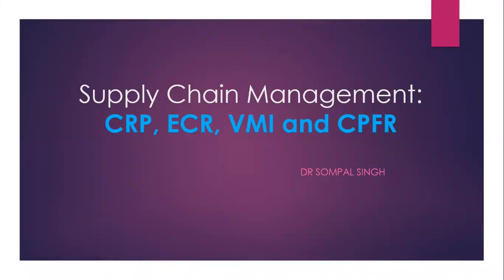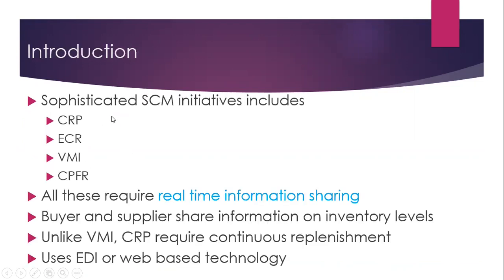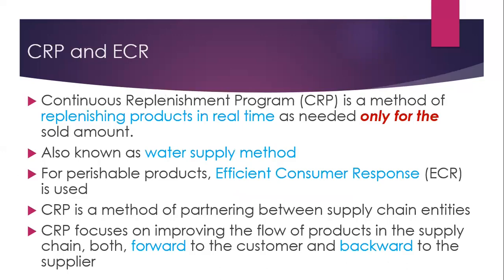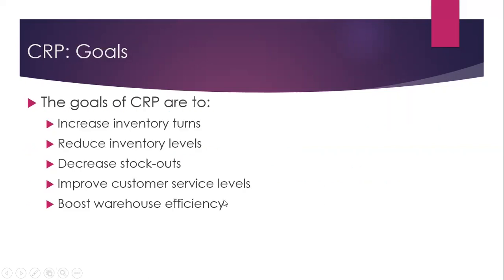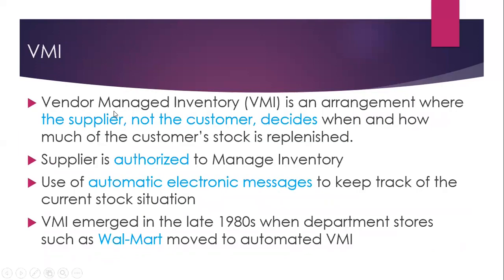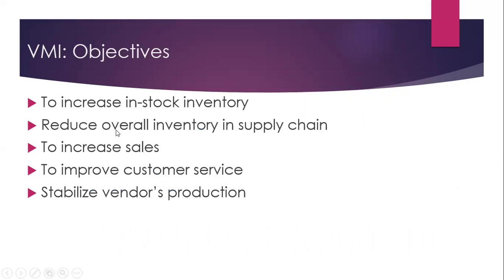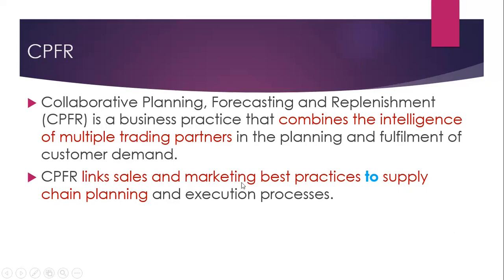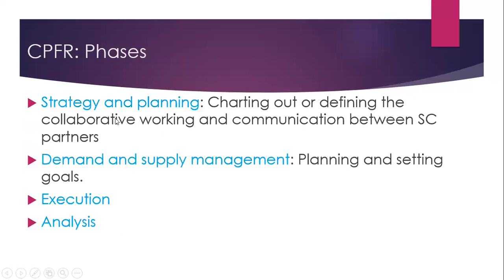CRP, ECR, VMI and CPFR | Supply Chain Management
This is a short video lecture on CRP, ECR, VMI and CPFR. It is part of my series of lectures on Supply Chain Management